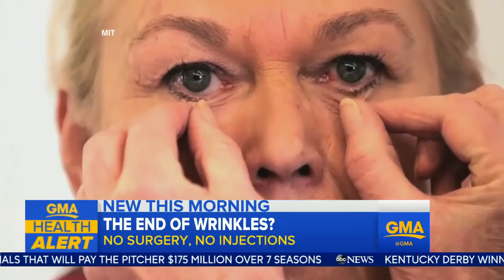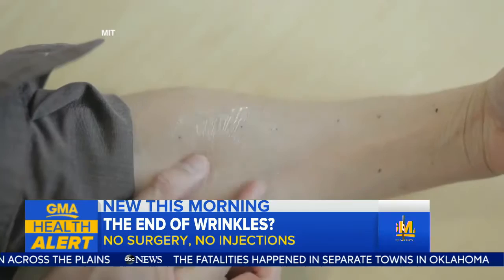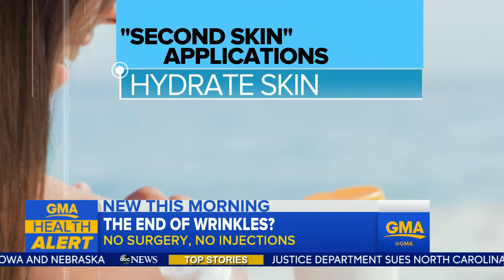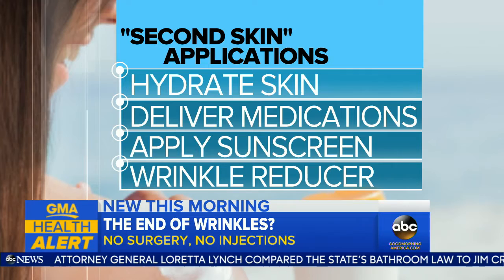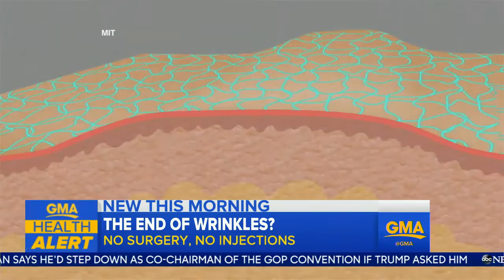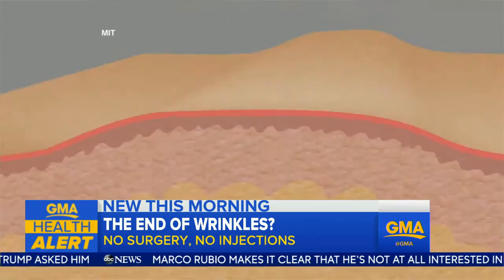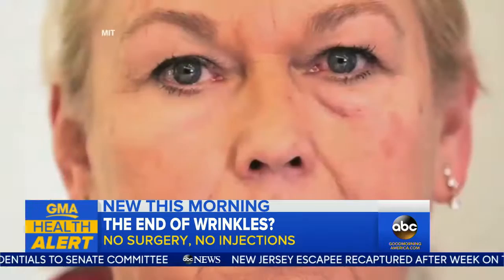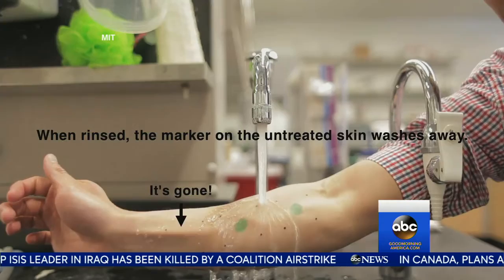Erase Wrinkles Without Surgery | New Medical Advancement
Board-certified dermatologist Whitney Bowe discusses the new medical advancement.